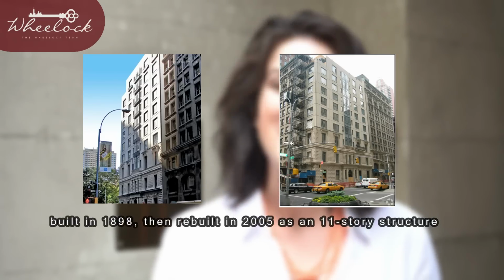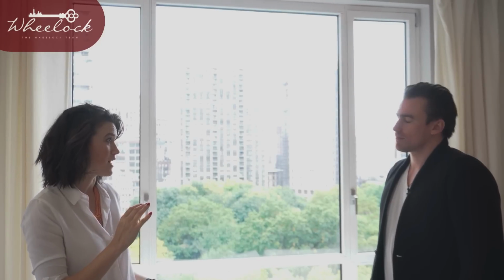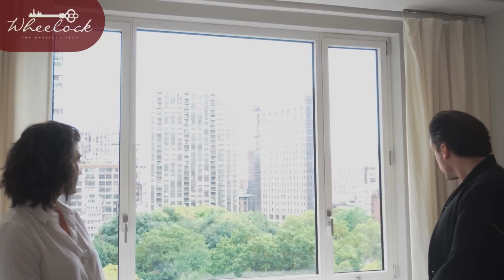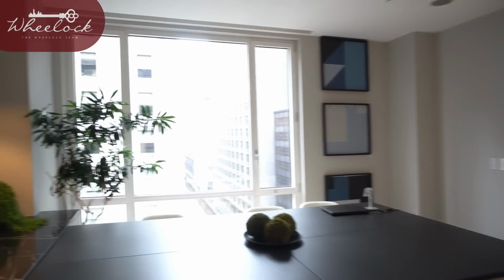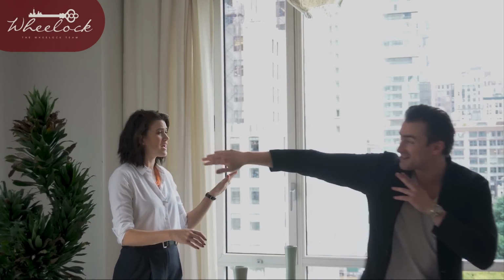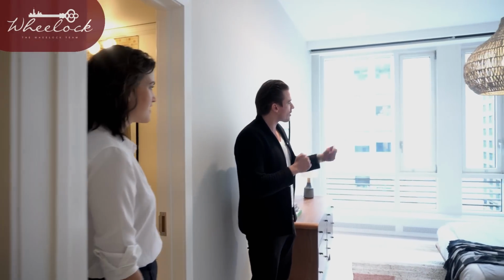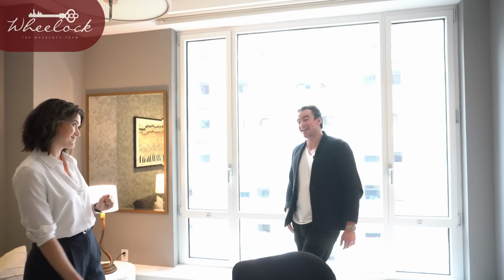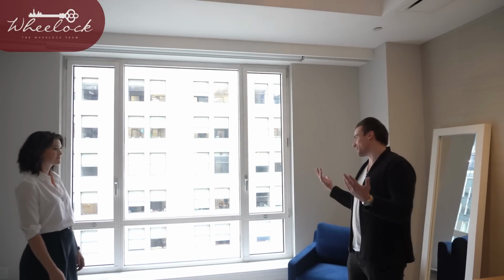$6,575,000 NYC Apartments | NoMad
Are you moving or relocating to NYC and wondering was $6.575M can get you in NoMad?

Join me on this weeks episode of “Where to” as William McLaron of Corcoran gives us an exclusive tour of 50 Madison RU8—a full-floor condo loft residence facing Madison Square Park. This full-floor corner residence offers a clean modern design complemented by stunning herringbone wood floors and windows in every room

Are you relocating to New York City or moving to a different neighborhood?

★About Us★
The Wheelock Team is a full service, global, and luxury team that caters to buyers, sellers, investors and those looking to relocate. Please reach out so we can show you why people choose us!